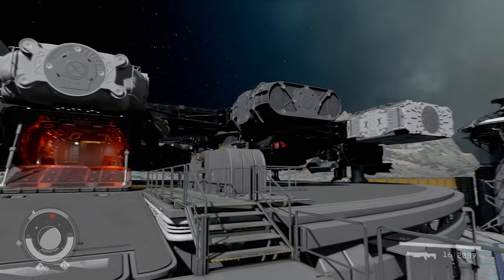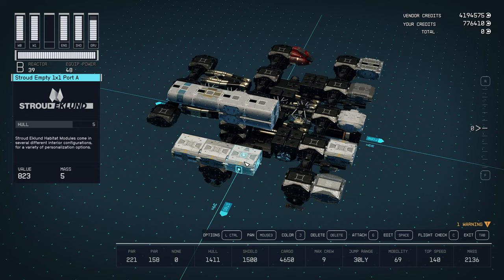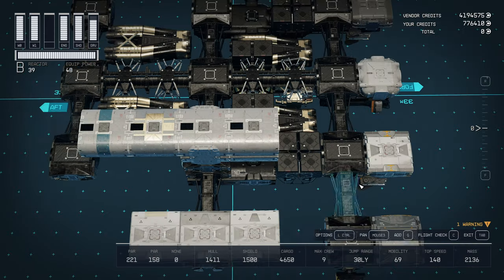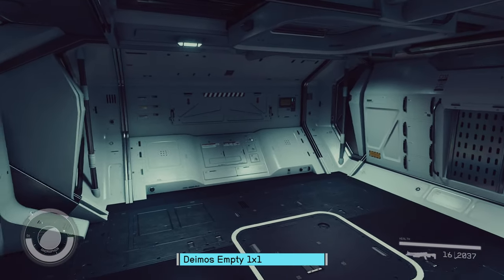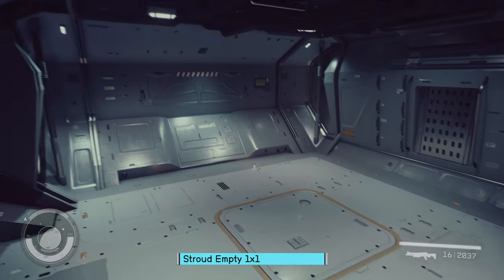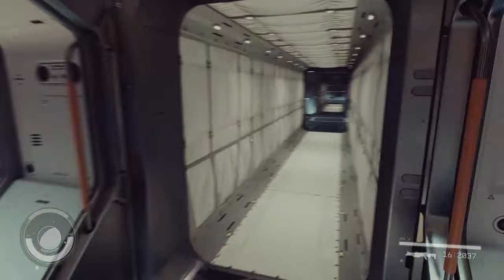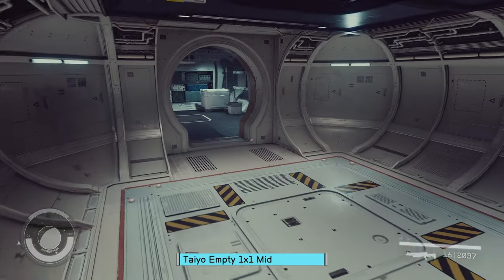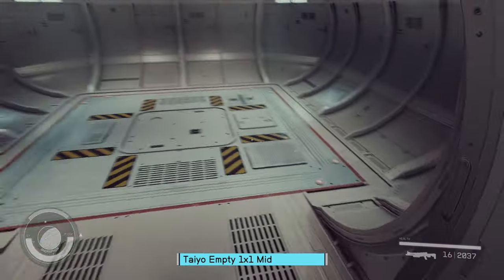Starfield Creations | Empty 1x1 Habs by Skagra [FREE]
Starfield gameplay with DeLindsay. **CORRECTION** This Mod also made Empty variants of HopeTech's Fuselages.
Here's another "must have" Mod and this one is totally free. I take you on a short tour of the Empty 1x1 Habs by Skagra.

00:00 - Intro
02:07 - Deimos
02:35 - Stroud
03:01 - Nova
03:41 - HopeTech
04:04 - Taiyo